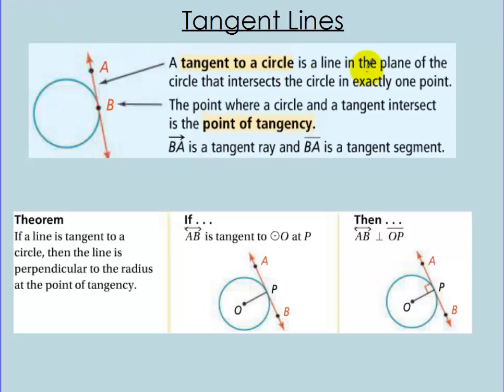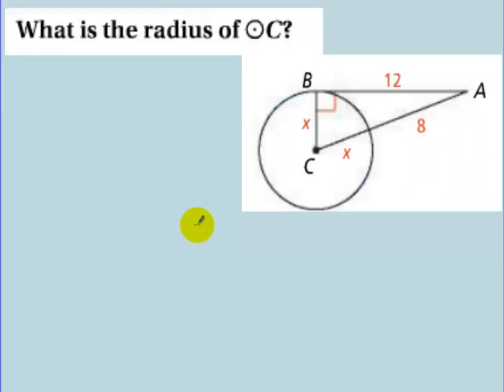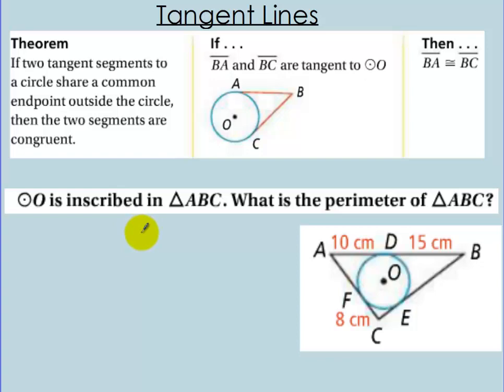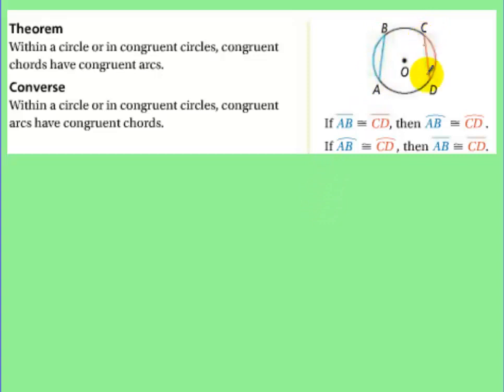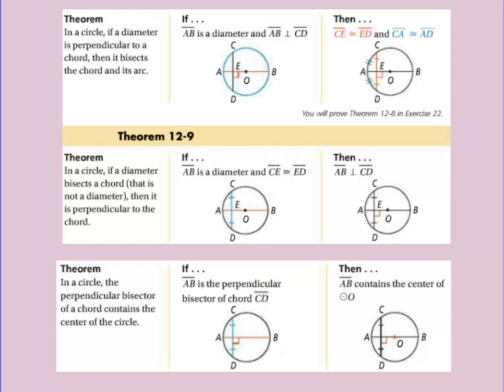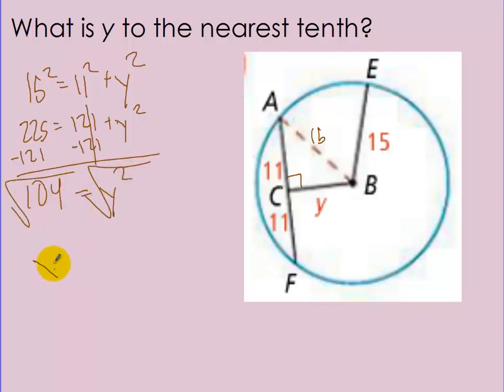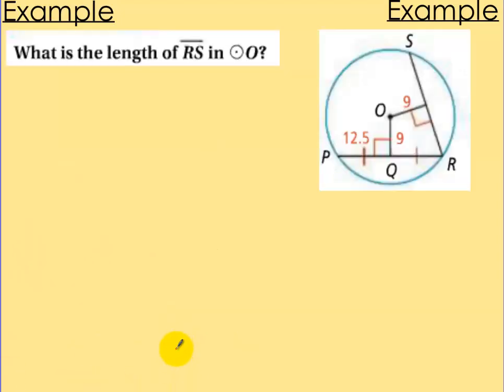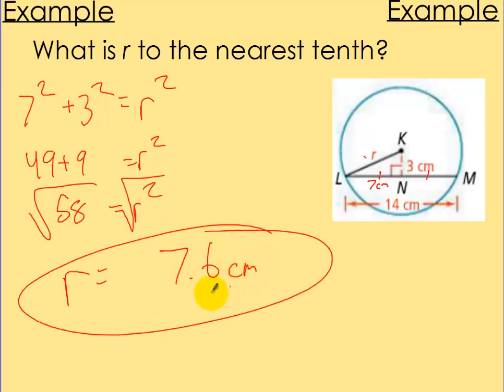GeoTrig - Week 16 (T/W) - Tangent Lines, Chords, and Arc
GeoTrig
Unit 3 - Level 2- Video 1
There are 2 videos this level